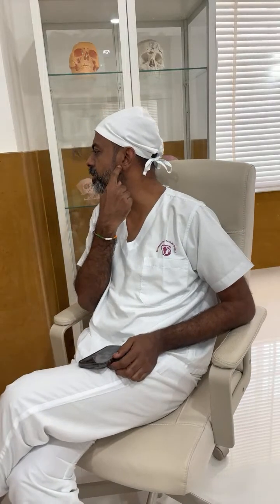Dr. Sunil Richardson Live - FACELIFT Plasticsurgery